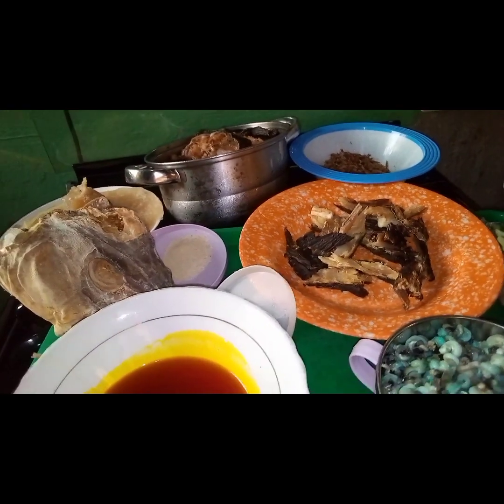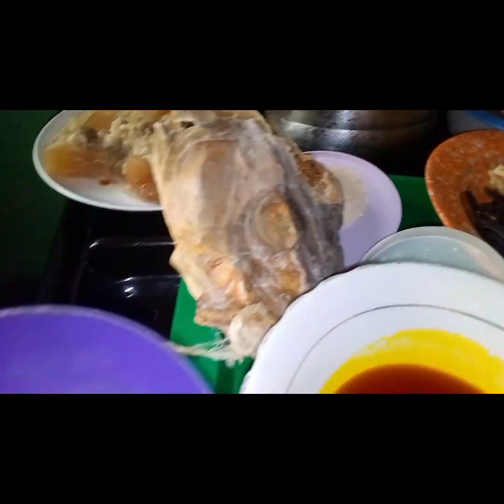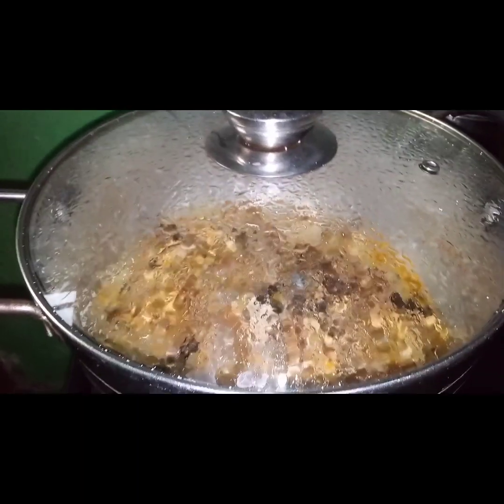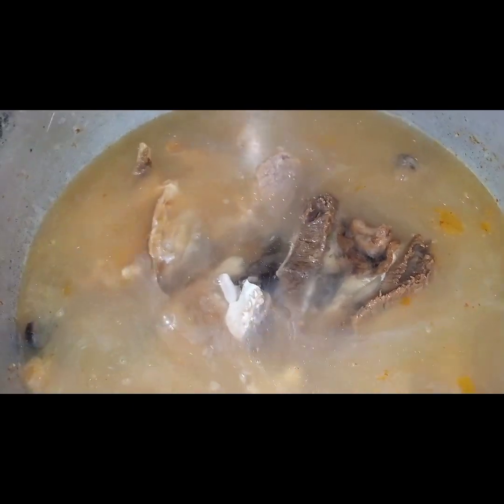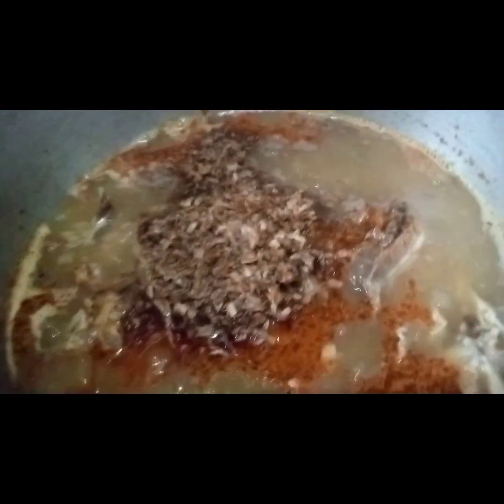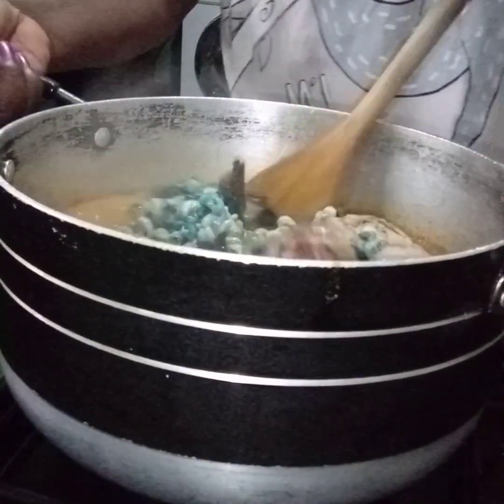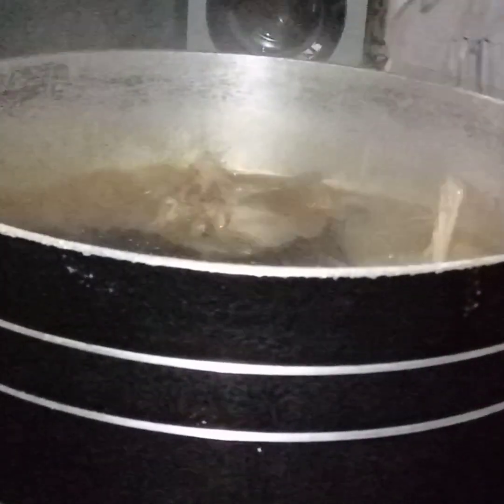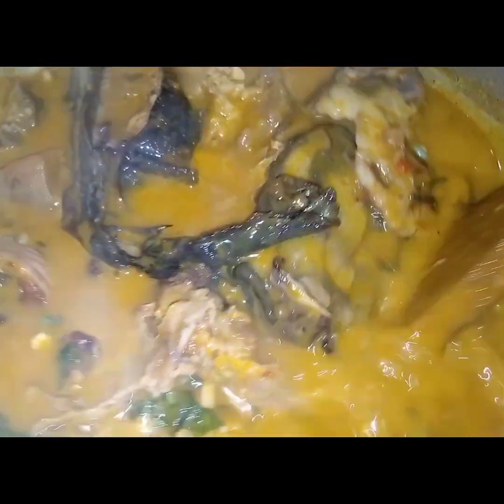HOW TO PREPARE NATIVE SOUP RECIPE WITH CATFISH / COW HEAD Nativesouprecipe /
How to make a Delicious native with catfish soup.
List of ingredients:
Any protein of choice
ofo (tickner)
Crayfish
Fresh pepper
Stock fish
dried fish
Utazi leaf
Seasoning cubes
 dried Pepper
Salt.
Red oil
perewinkle

This is a platform where we share food recipes especially Nigerian foods, Vlogs, lifestyle. Just stick around with us and i hope you will enjoy been part of the family.

faithihekaigbo

AM A FOOD VENDOR BASED IN PORT HARCOURT